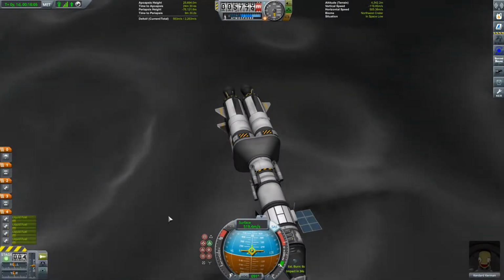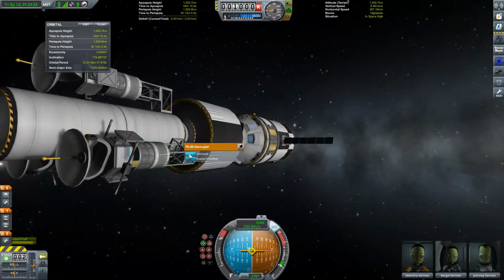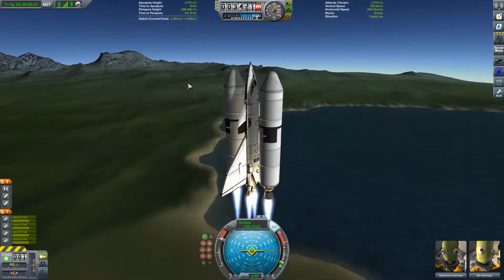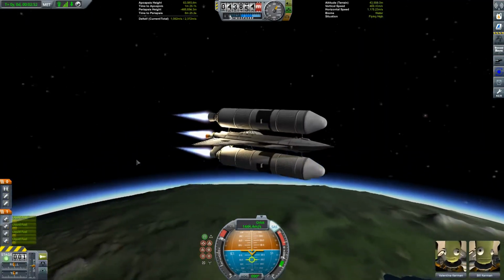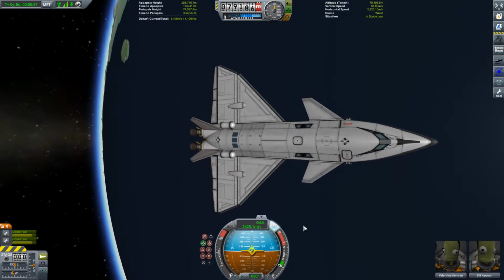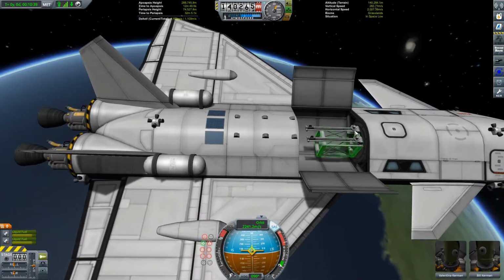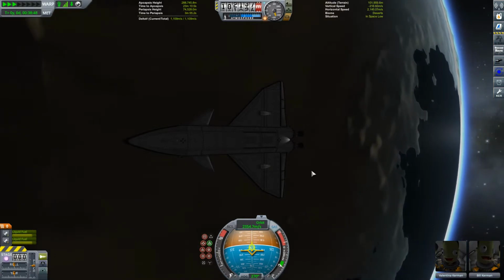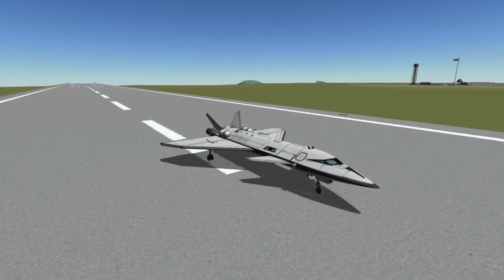Kerbal Space Program: The Journey Begins - Part 14 - Science Bonanza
It's a busy time for us as we extend our communications network, grab an unexpectedly large bunch of science and test out our reconfigured shuttle.  It's also about time we figure out where this series is heading.